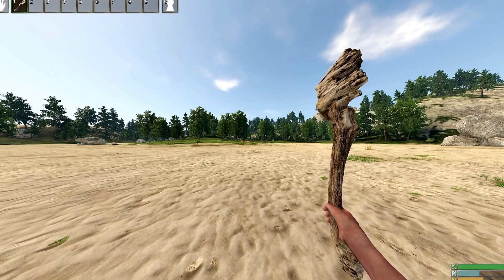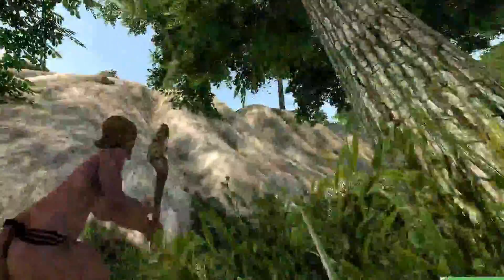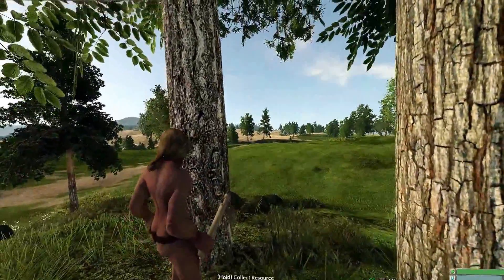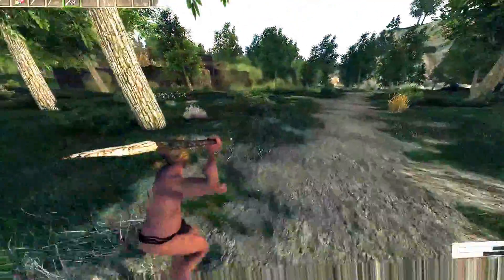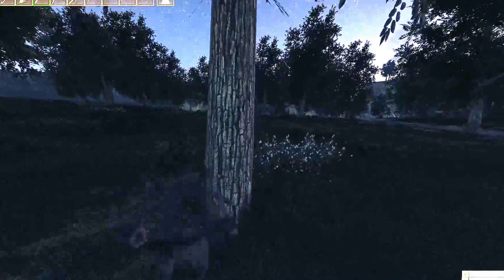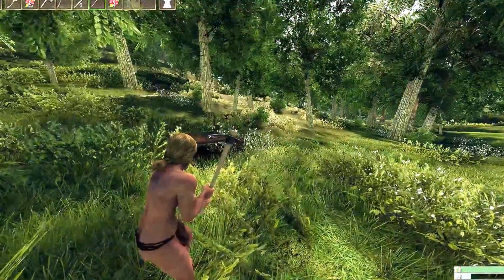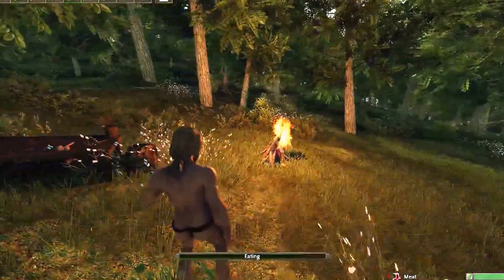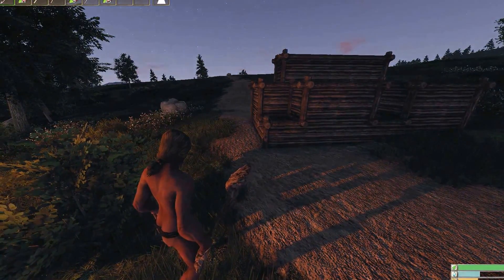Reign of Kings Part 1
Reign of Kings Part 1 will give you the basics to starting this great open world sandbox game.